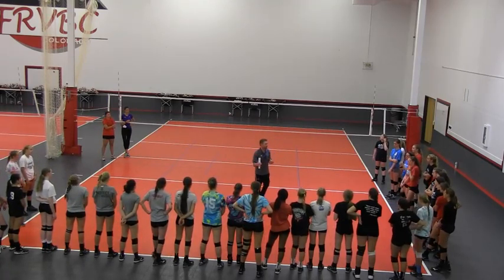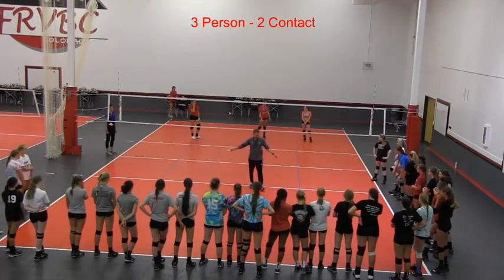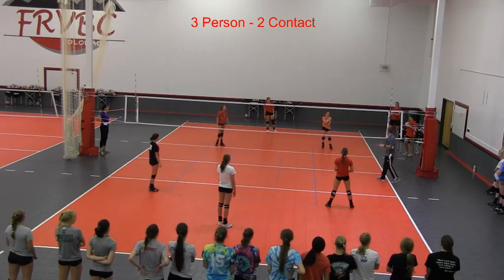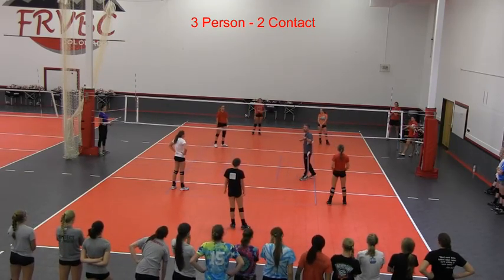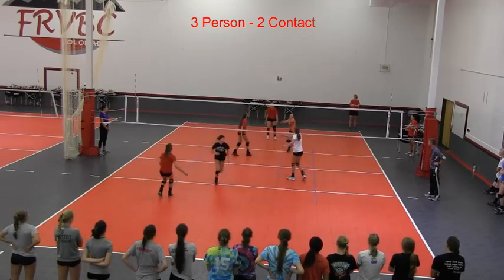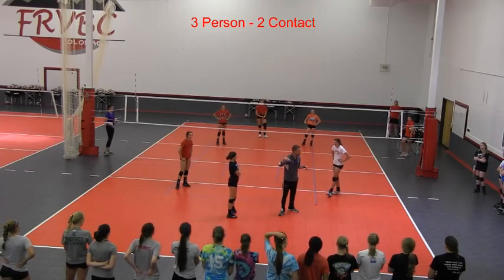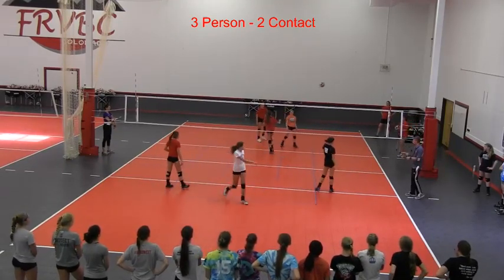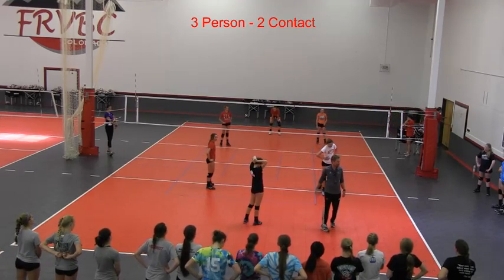3v3 2 touch Volleyball Game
Volleyball Training Solutions presents a 3v3, 2 touch volleyball game. There is no jumping and no overhead swings, and every time you send the ball over the net you have to switch to middle back. This is a great game to get your team warmed up.